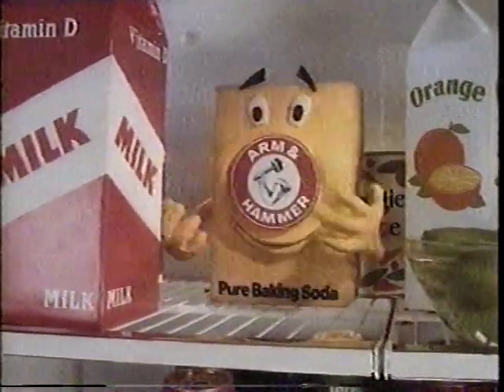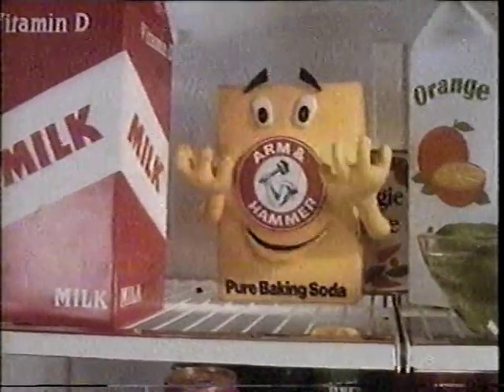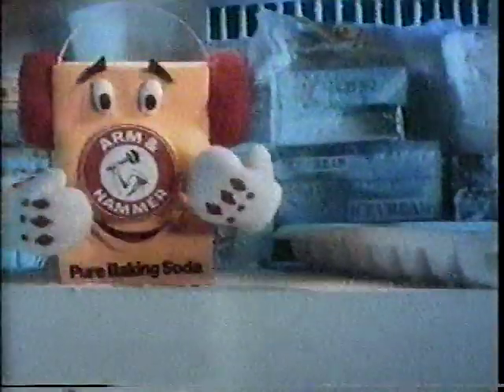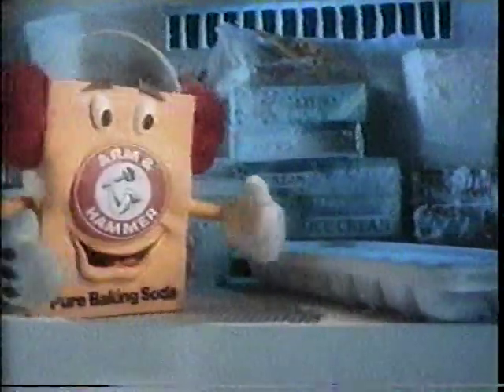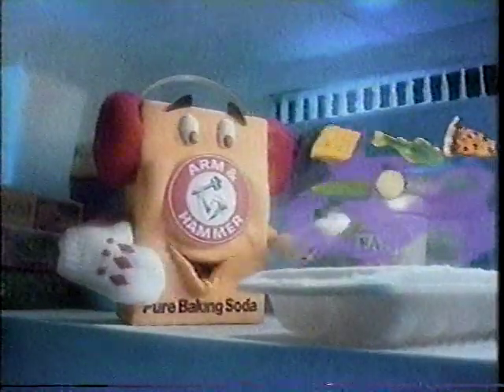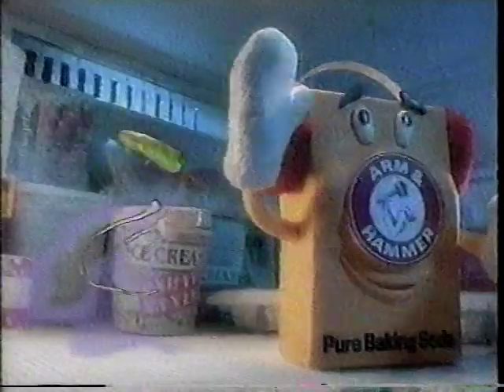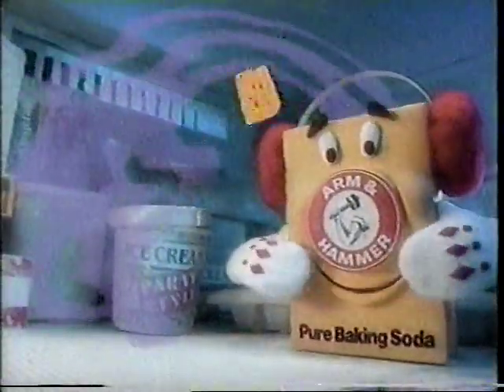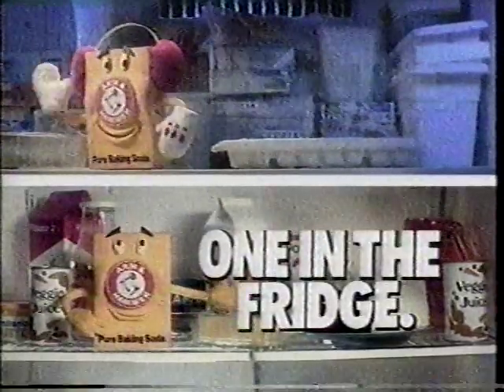1989 Arm & Hammer stop-motion animation television commercial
"Absorbing odors is what Arm and Hammer does best," according to the stop-motion animated baking soda box in this 1989 television commercial that features a tray of the most disgusting looking ice cubes ever depicted. "One in the freezer, one in the fridge!" The BetaGems channel also has "1992 Kool-Aid stop-motion animation TV commercial," "1989 Food Fighters toys, stop motion animation Mattel," "1989 Life Savers candy stop motion animation TV ad," "1962 Fruit Stripe stop-motion animation ad," "1998 Chili's stop motion Will Vinton TV commercial," and "The Fresh Lobster 1928 LSD trip stop motion short with Billie Bletcher."

BetaGems are culled from an archive of over 1000 beta video tapes recorded from the early 1980s into the 1990s. Most feature live music performances broadcast on television in San Diego CA, though there are also rarely seen commercials, comedy clips, and other material that doesn't seem to be anywhere else on Youtube or online.

Most of the tapes were recorded on a Sony SL-HFT7 Super Beta Theater Hi-Fi Stereo - the same model was refurbished and is being used for these digital transfers and uploads. In rare occasions where a BetaGems clip does appear elsewhere, we're only uploading if our own beta master is better quality or contains material not seen previously. Much footage comes from public television and public access broadcasts that the taper, who worked for a local cable TV production company in the 1980s, monitored nightly for several years. Some of the programming is strictly regional, mostly from the San Diego area.